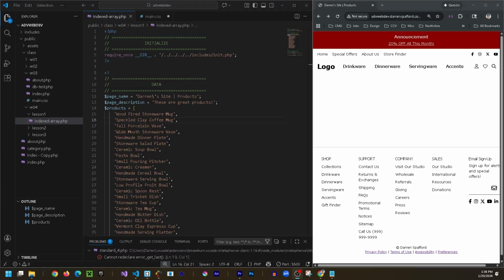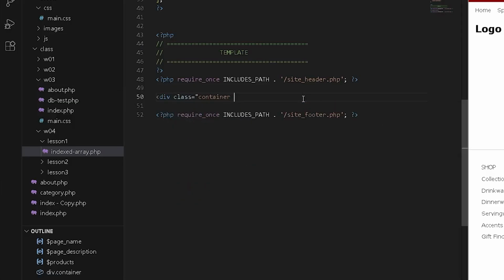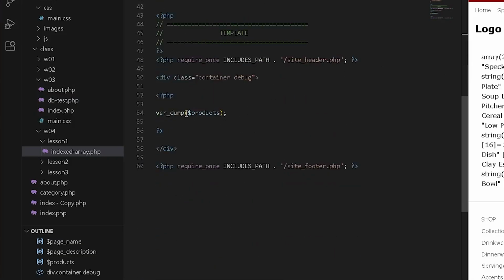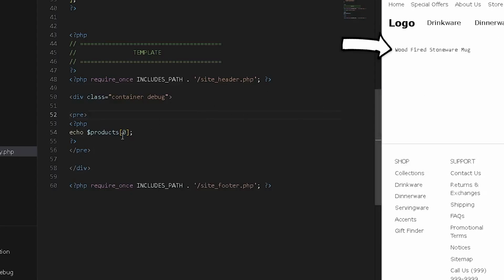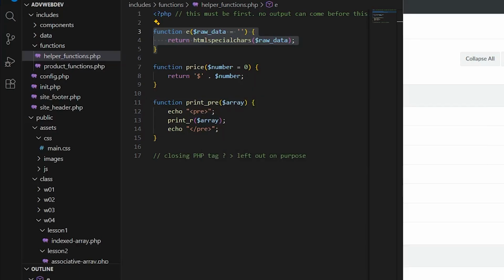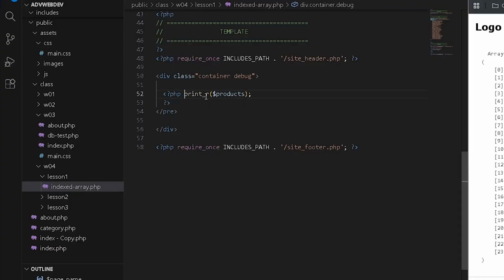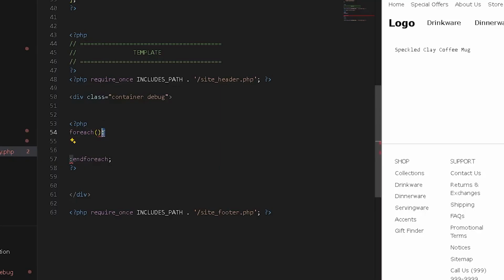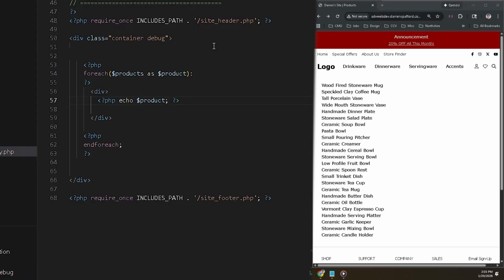PHP Indexed Arrays: Create, Debug, Access & Loop | Array Workflow Tutorial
Learn how to work with indexed arrays in PHP using a clear, repeatable workflow. This tutorial covers creating arrays, debugging them with var_dump() and print_r(), accessing individual values with bracket notation, and looping through arrays with foreach.

What you'll learn:
* Creating indexed arrays to store lists of data
* Why you can't echo arrays (and what to use instead)
* Debugging arrays with var_dump(), print_r(), and custom helper functions
* Understanding zero-based indexing
* Accessing individual array values with brackets
* Building a print_pre() helper function
* Validating data types with is_array()
* Looping through arrays with foreach
* When to escape output for security
* Colon syntax vs curly brace syntax for loops

Timestamps:
0:17 - Page structure review: Initialize, Set Data, Template
1:31 - Creating an indexed array
2:26 - Why echo doesn't work on arrays
2:39 - Using var_dump() to inspect arrays
3:14 - Using print_r() with "pre" tags
3:52 - Arrays start at index 0, not 1
4:21 - Accessing individual values with bracket notation
5:02 - Creating the print_pre() helper function
5:52 - Handling wrong data types in functions
6:34 - Using is_array() to validate data
8:19 - When to escape output for security
8:45 - Creating a foreach loop
9:29 - Colon syntax vs curly brace syntax
This is part of a series on PHP arrays. Next up: associative arrays and multidimensional arrays.